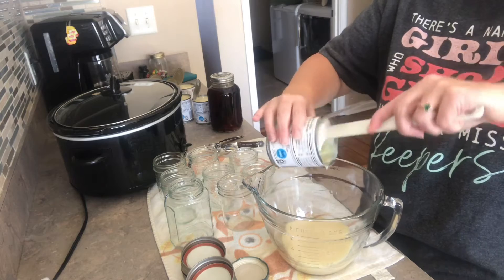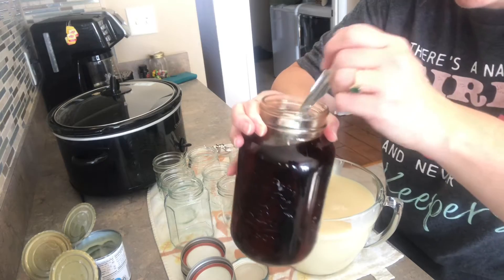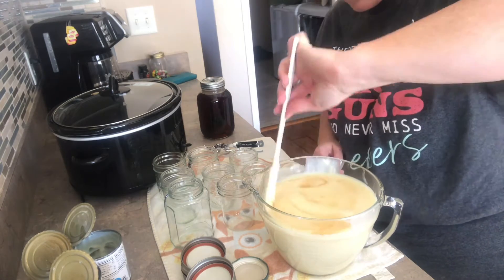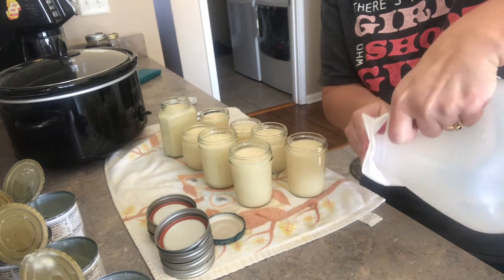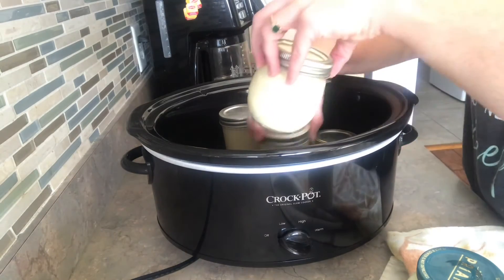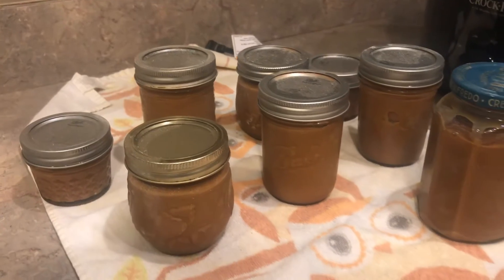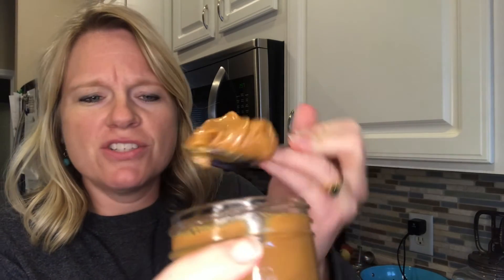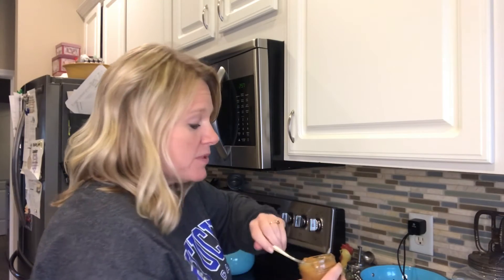Canned Homemade Caramel / Only 2 Ingredients / Delicious Caramel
Guys, you have to try this homemade caramel….How do you say it? 😂😂. Anyways, so simple yet tastes amazing.  Only 2 ingredients- sweetened condensed milk and vanilla.  The crockpot makes the caramel though slow cooking and also serves as the water bath canner….awesome right?

5 to 6 cans of sweetened condensed milk
2 tsp vanilla
Crockpot
Water
6 to 8 hours
1/2 pint jars or 1/4 pints w/lids
Waaa-laaa beautiful thick caramel